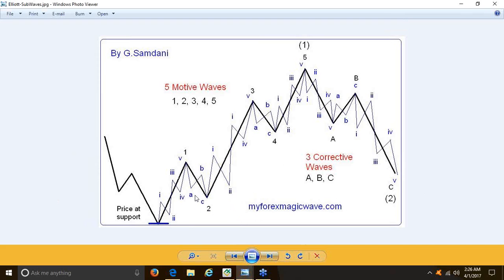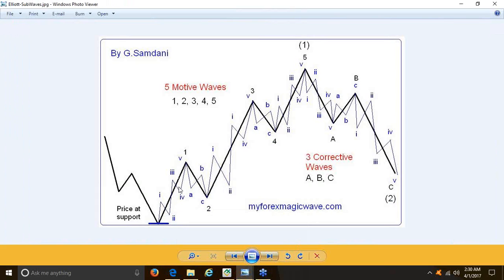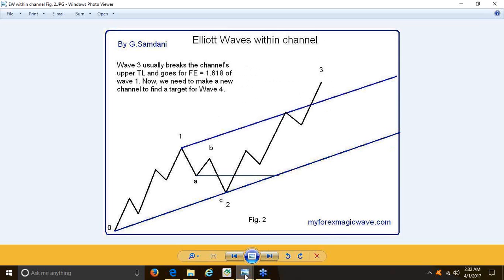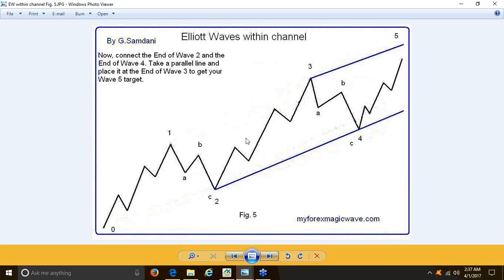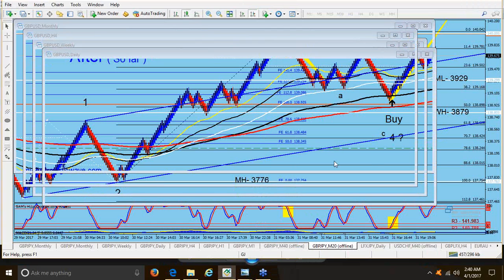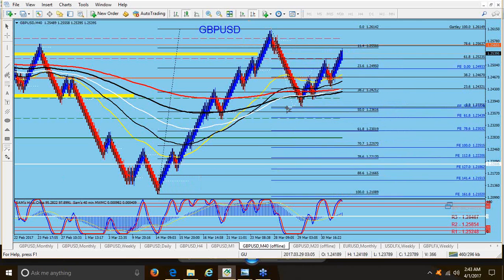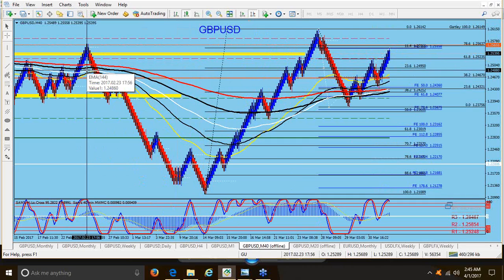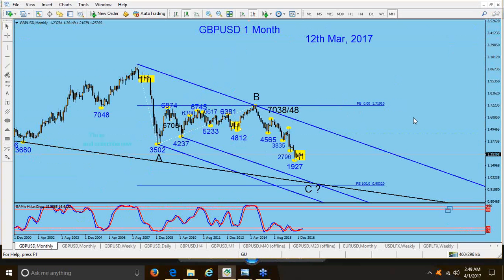Elliott Waves in action live in GBP-JPY